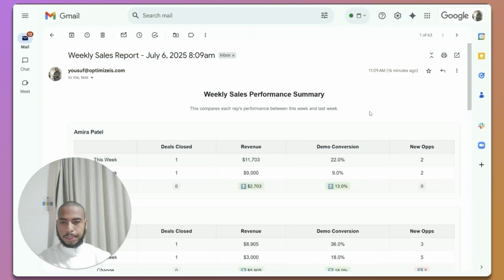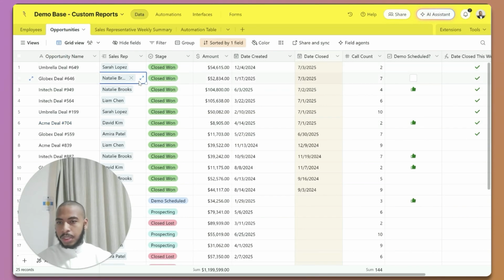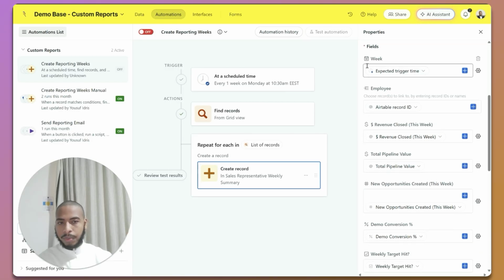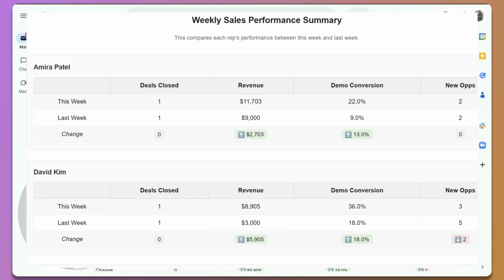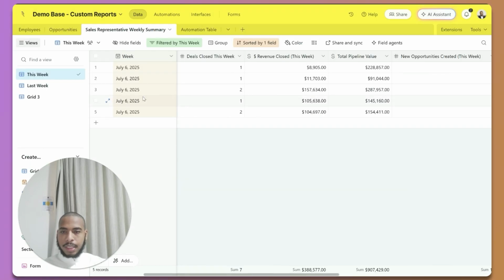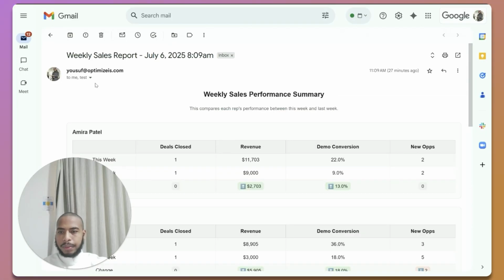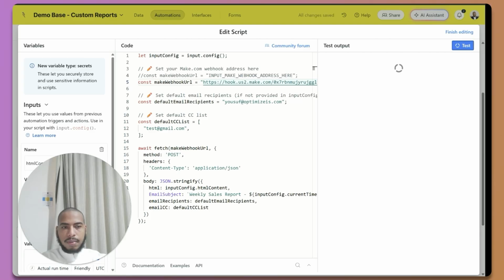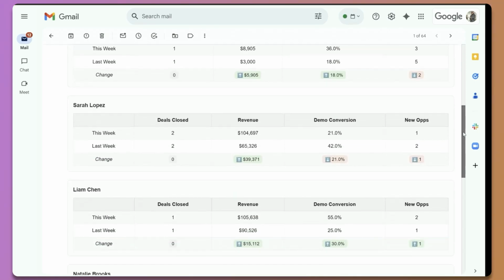Airtable Custom Email Reports – Show Weekly Changes with HTML Automation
Want to deliver executive-ready reports straight from Airtable? 🚀
In this tutorial, Yousef (Senior Developer at Optimize IS, two-time Airtable Partner of the Year) shows you how to generate custom branded email reports directly from Airtable perfect for leadership teams, investors, or anyone who isn’t inside Airtable day-to-day.

You will learn how to:
- Build weekly summary records with Airtable automations
- Compare performance week-over-week (or month-over-month, quarter-over-quarter, etc.)
- Create HTML-based, mobile-friendly reports using a reusable template
- Send those reports automatically with Make (Integromat)

The best part? We are giving away the full Airtable base + reporting script just email with a link to this video and we’ll send it to you.

Optimize your reporting. Impress your leadership. Save time every week.